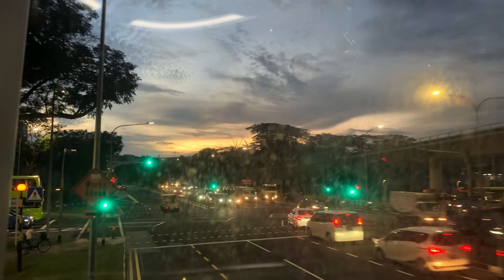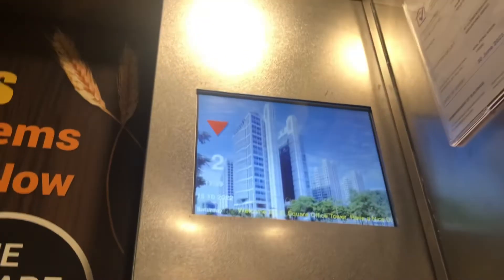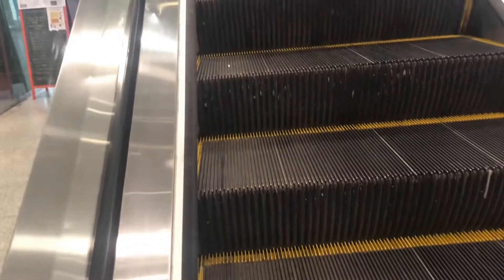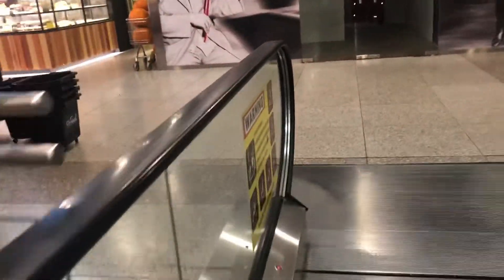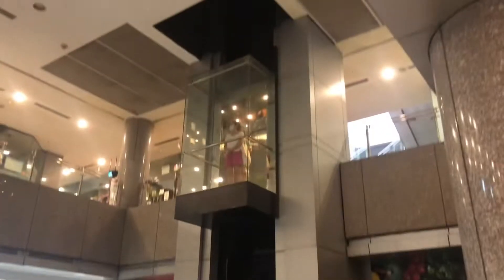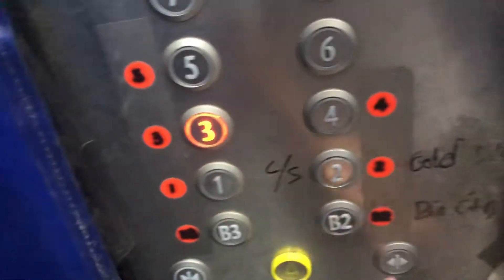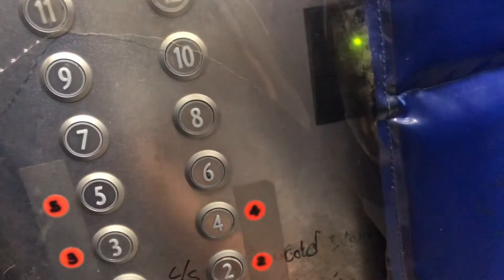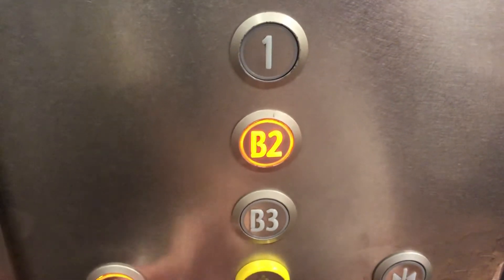(L.I.M.) The Lifts@: UE Square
template description*
This channel is dedicated to lift videos (or you can call them elevators) and other modes of transportation. If you are not interested in transportation, this channel might not be for you. Otherwise, keep exploring!

⚠️NOTE⚠️
- Information in the video may not be accurate. Correct me if I have accidentally inserted some misleading info.

- Every lift has been refurbished since 2024.